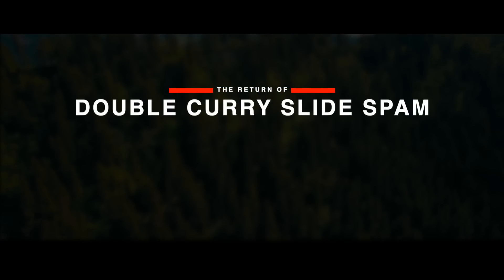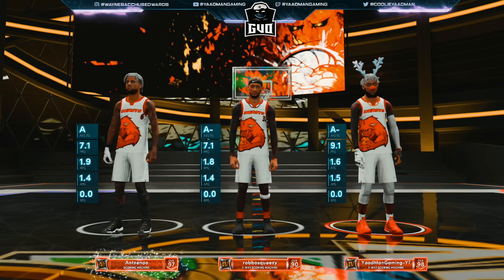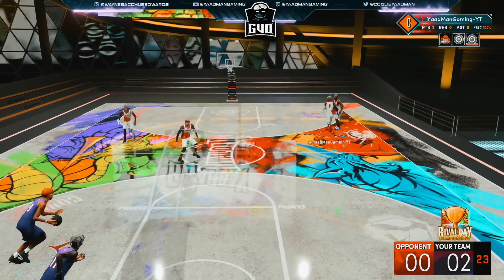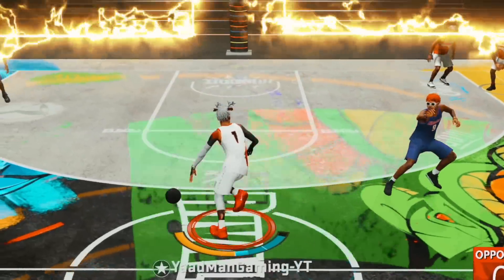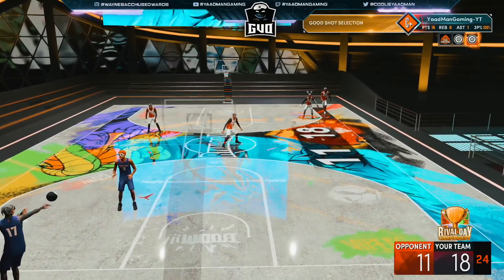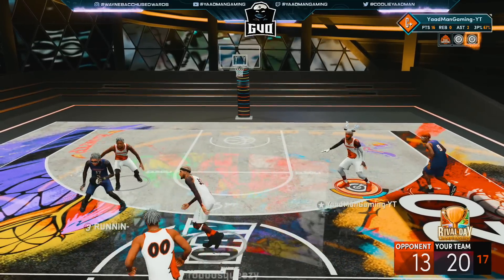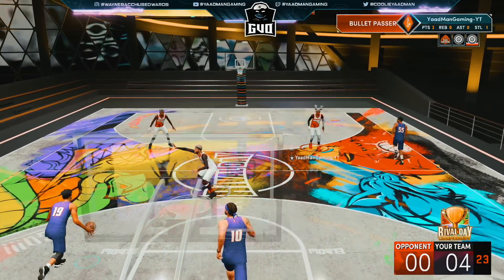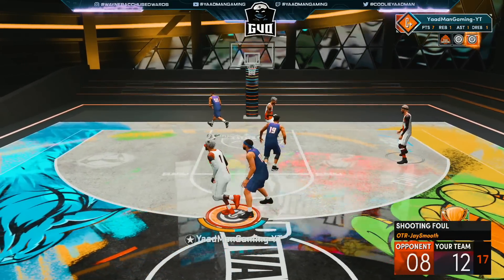*REAL* CURRY SLIDE SPAM is back!! (Teleport GLITCH)...& i used it in a COMP GAME.....